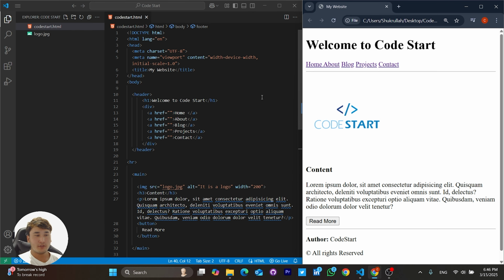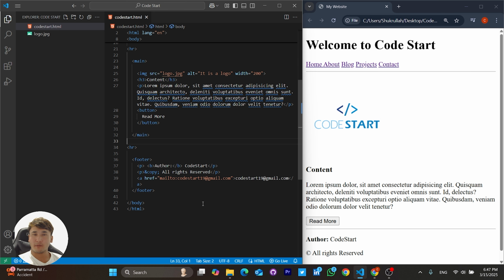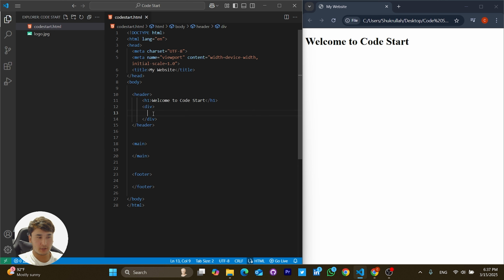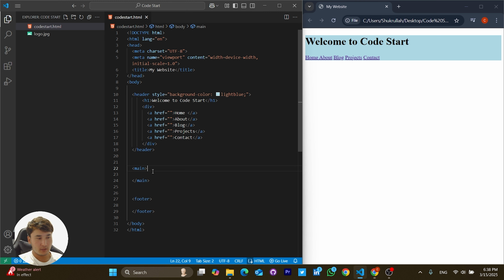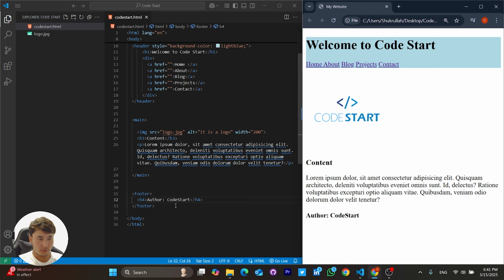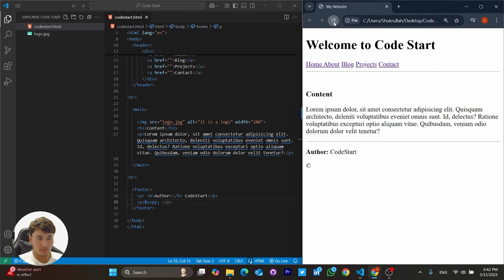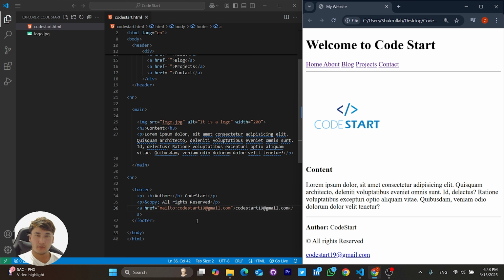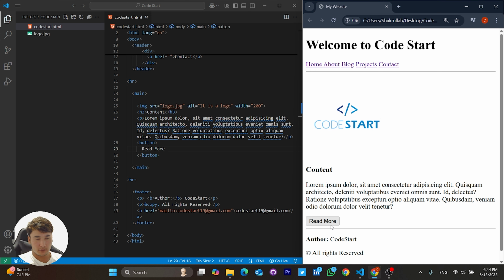12. Why Structured HTML Matters More Than You Think! 🤔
Think you know header, main, and footer? 🤨 Think again!
In this quick HTML tutorial, we’re breaking down these essential tags like never before. Get ready to level up your semantic game! 🚀